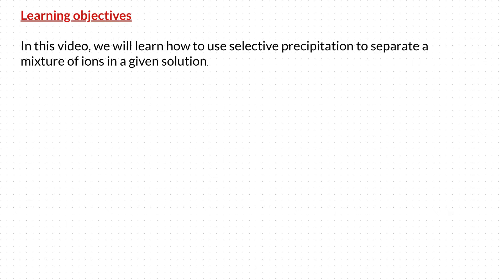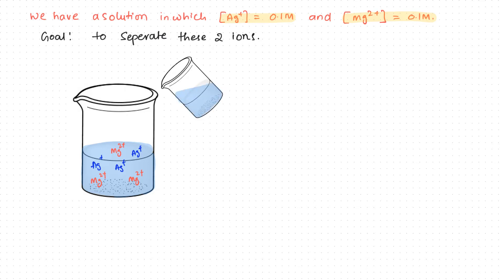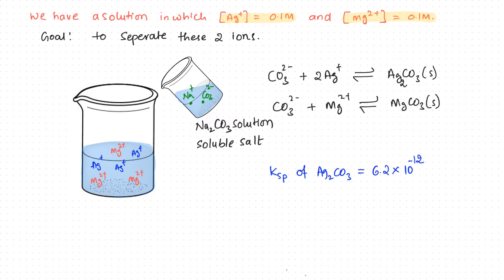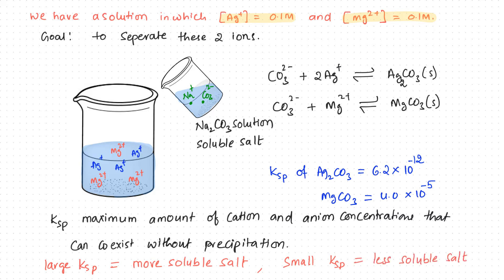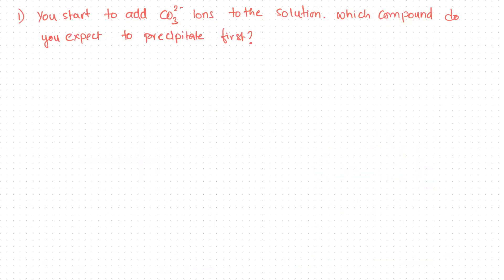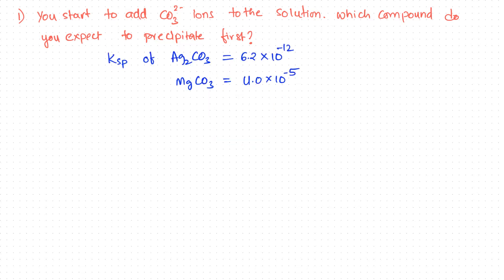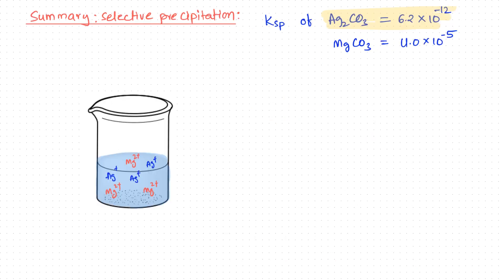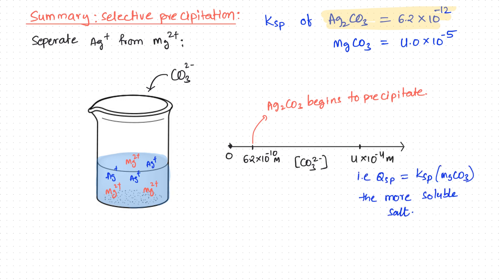Selective precipitation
By the end of this video, the viewers will learn how to use selective precipitation to separate a mixture of ions in a given solution.